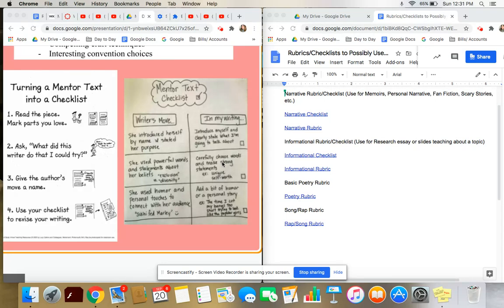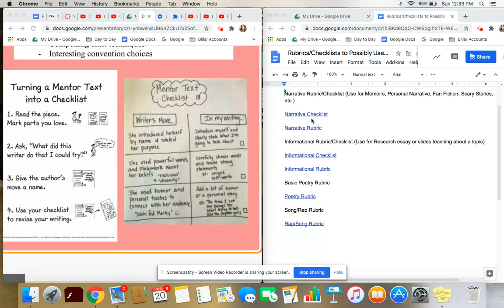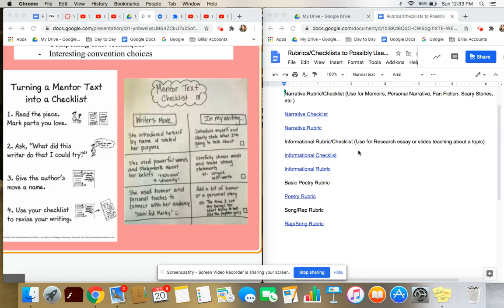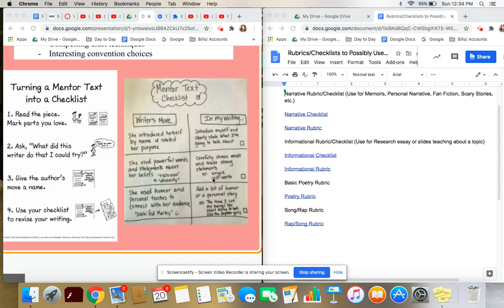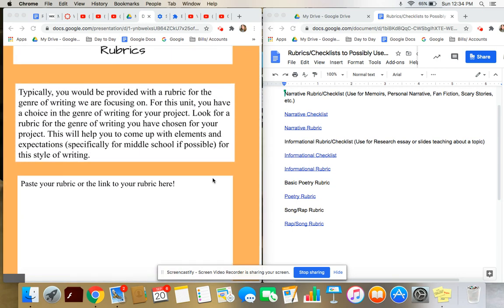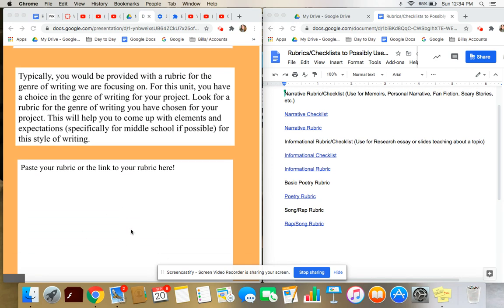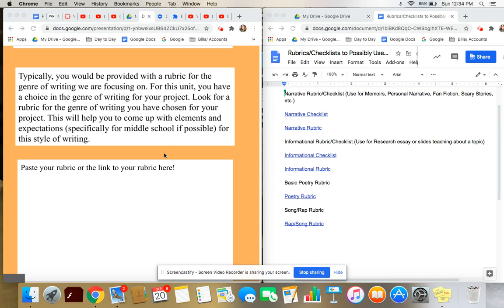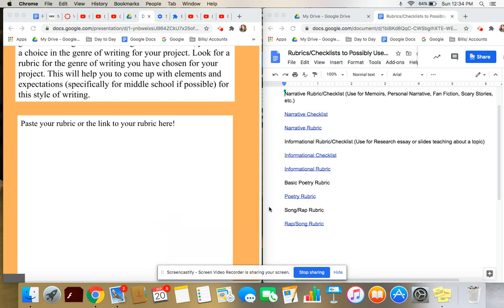Szn 2: Episode 10 Writers Select and Create Tools to Best Help Them Write with Clarity